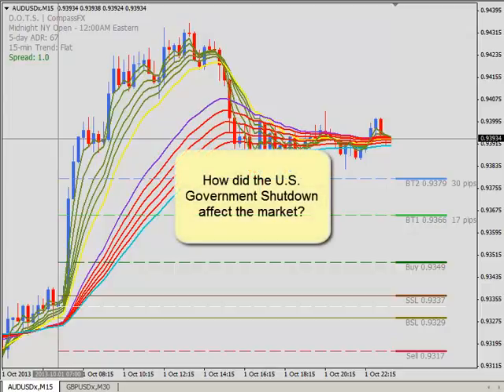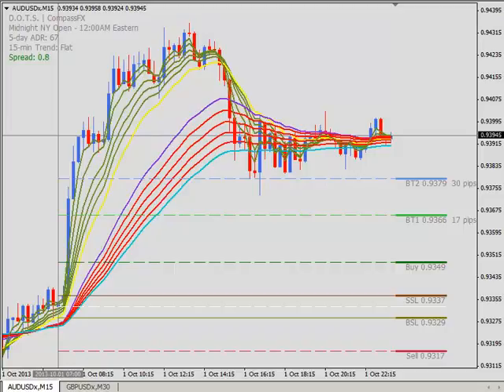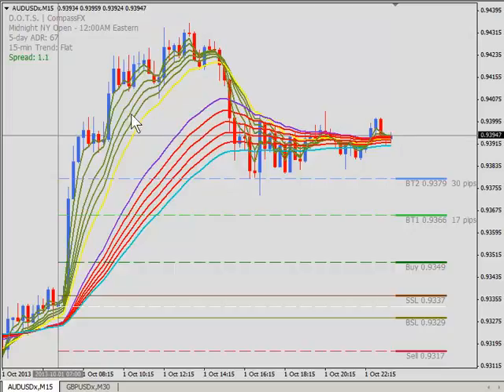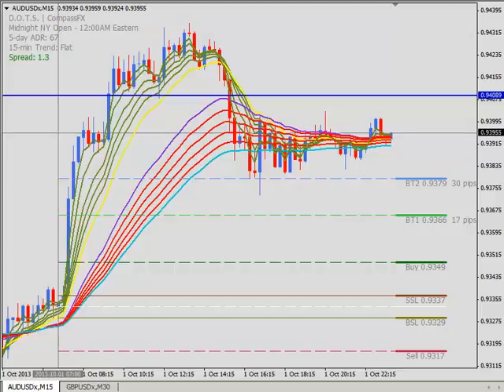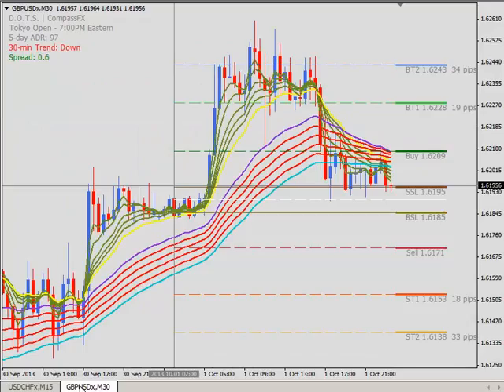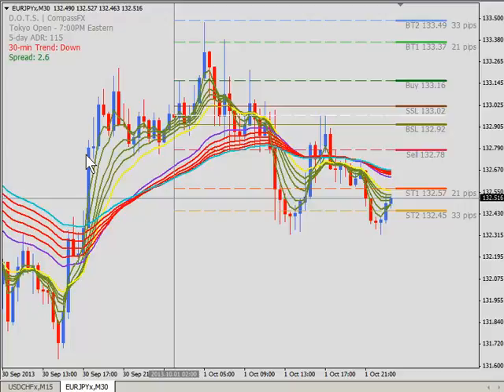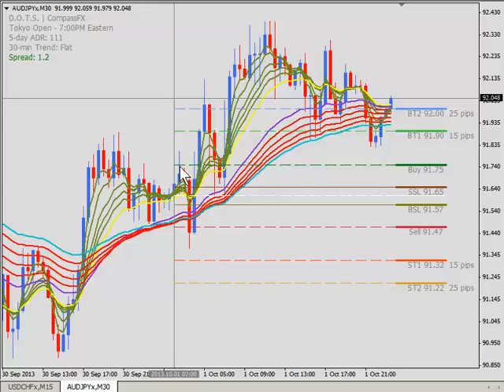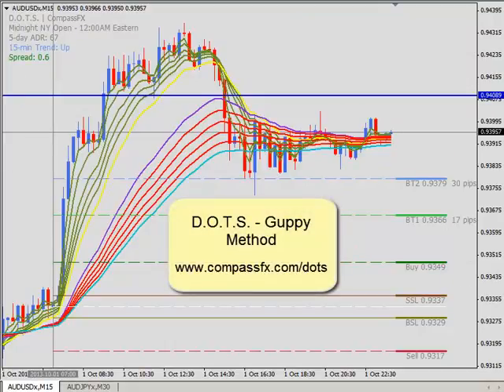DOTS Guppy Trading thru U S Govt shutdown